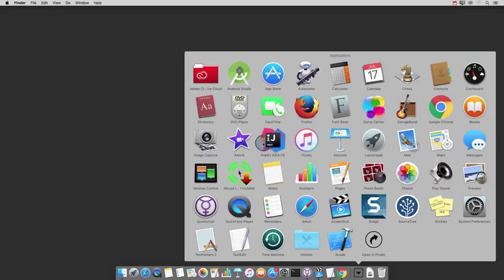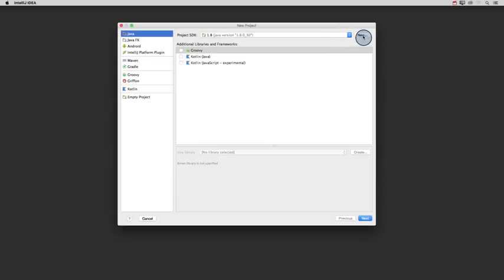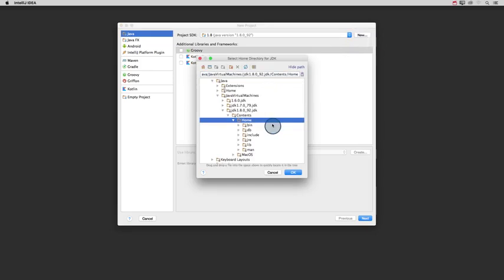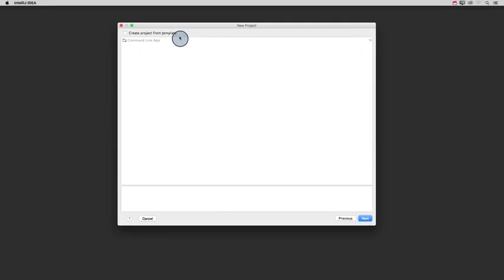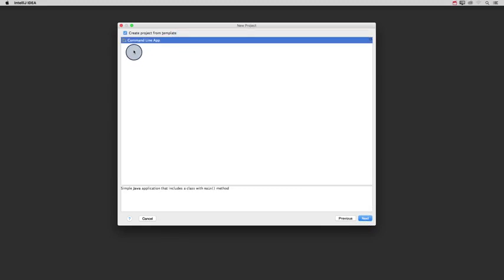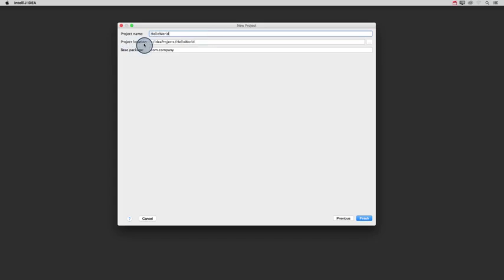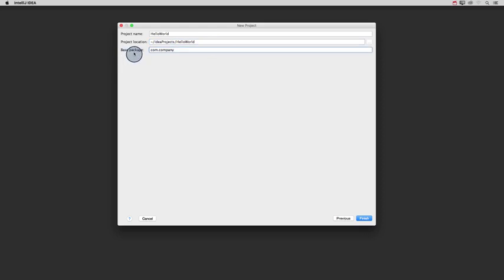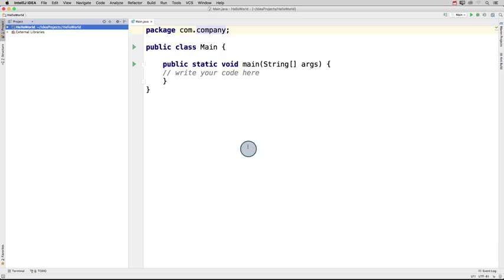155 Setup a Project